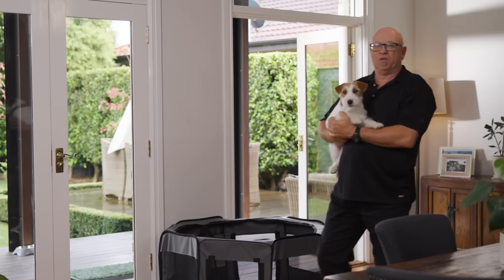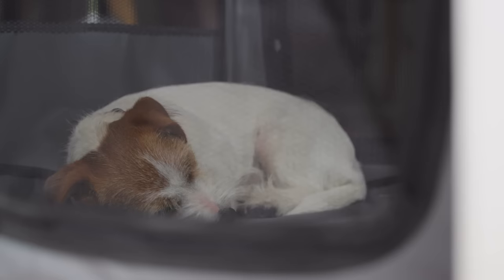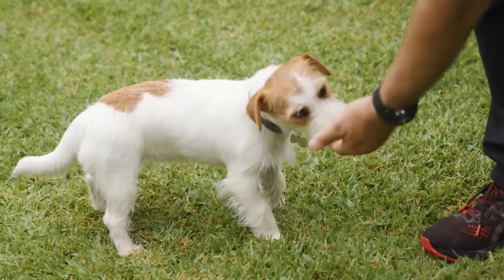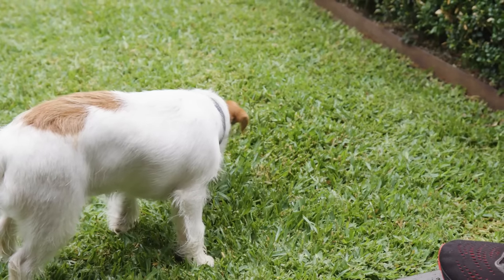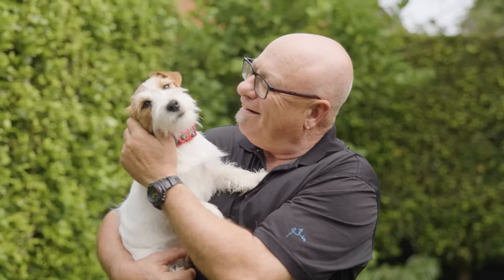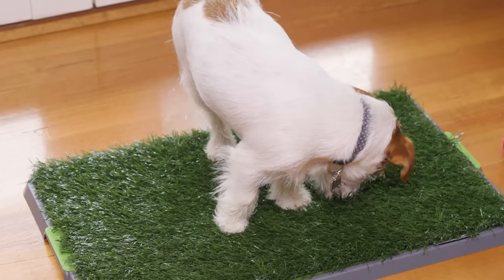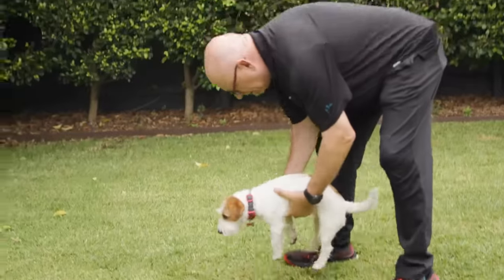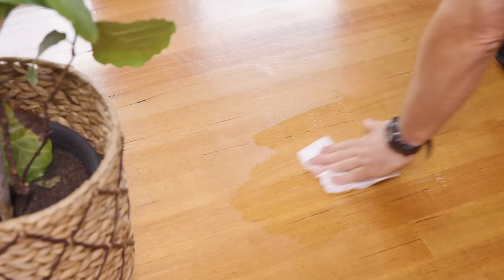How to Toilet Train Your Puppy - Bunnings Warehouse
Toilet training is one of the first things most people want to address when they bring home a new puppy: your dog doesn’t arrive at their new home knowing they should pee outdoors on the grass and not on the carpet! But puppies are clever and ready to learn – you just have to teach them what you want them to do. Find out how with these tips from expert dog trainer Rodney Gooch.